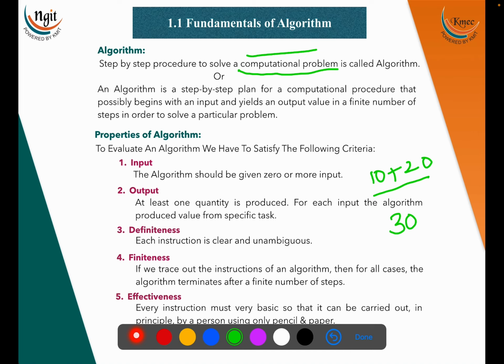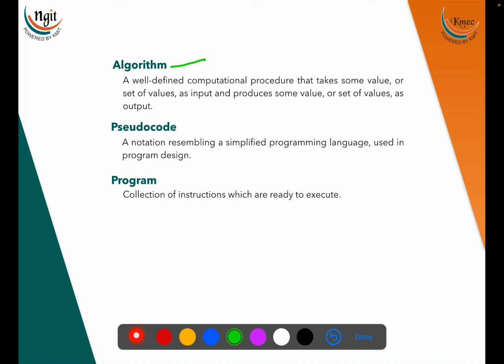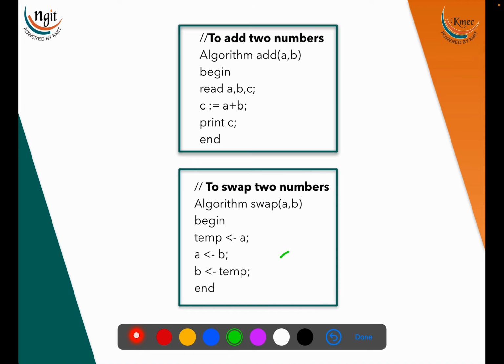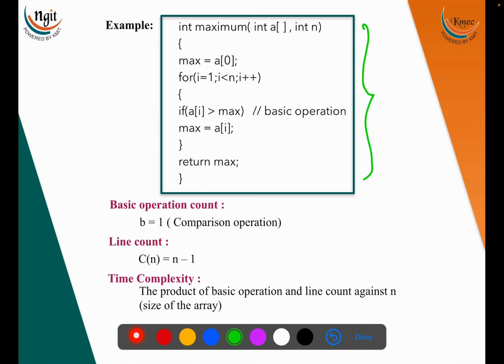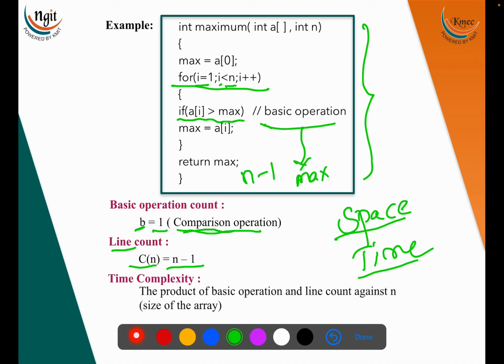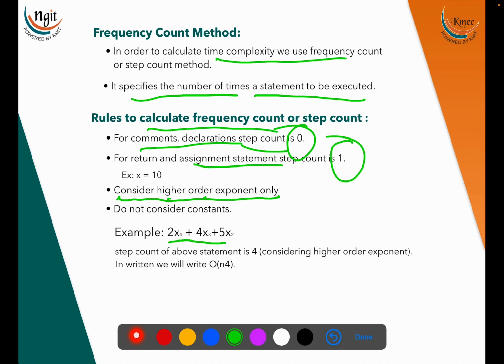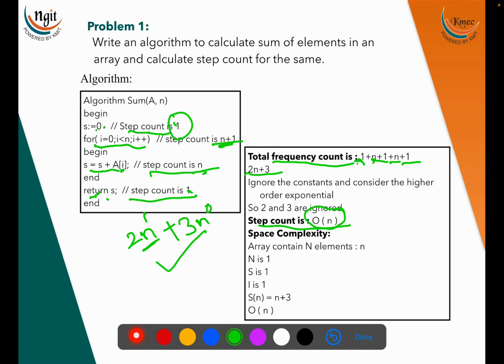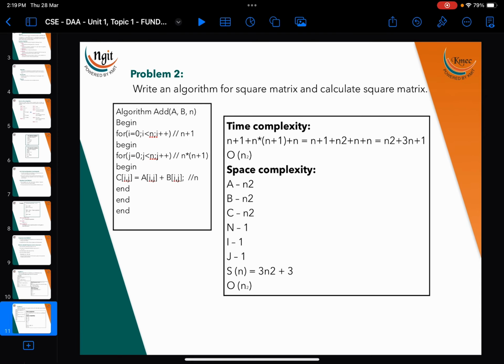1.11 Fundamentals of Algorithms # DAA